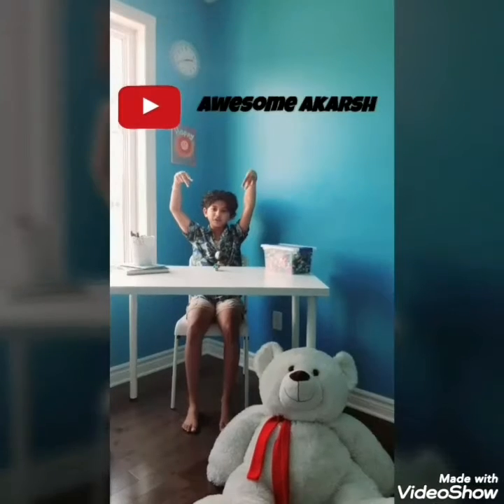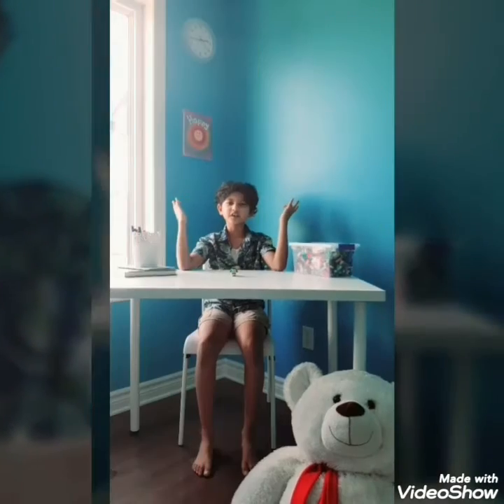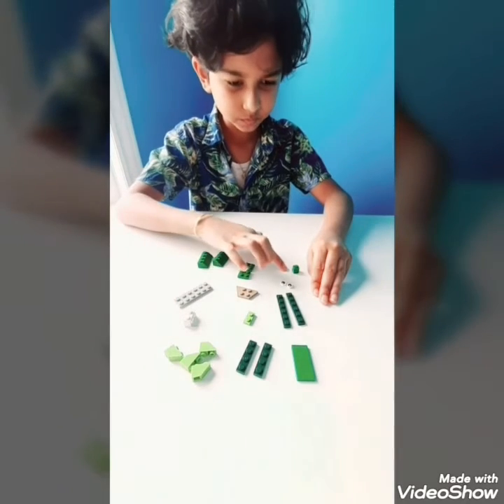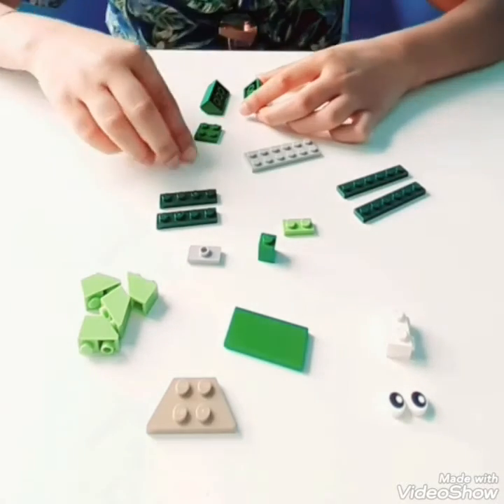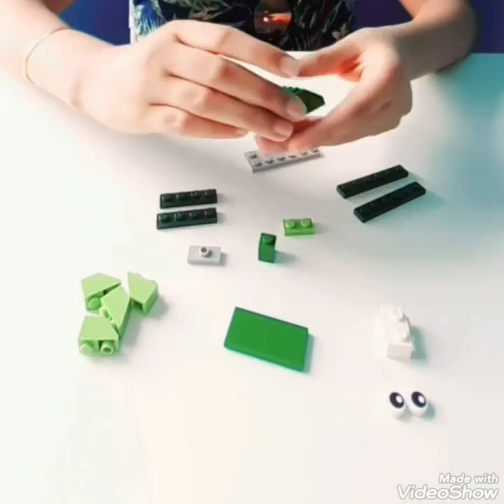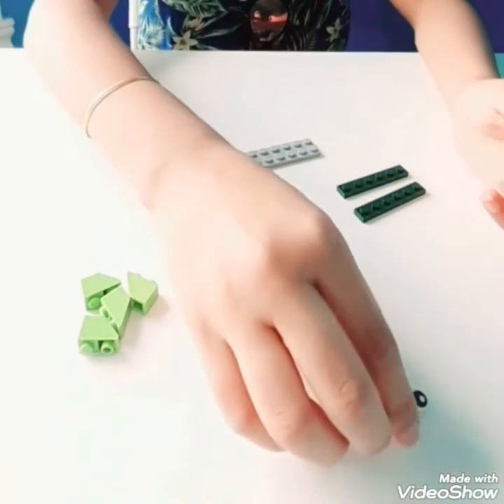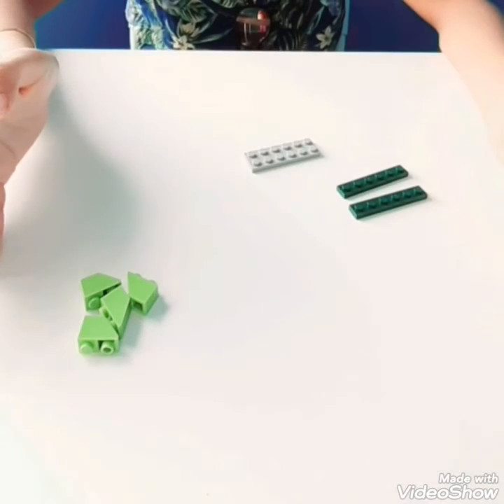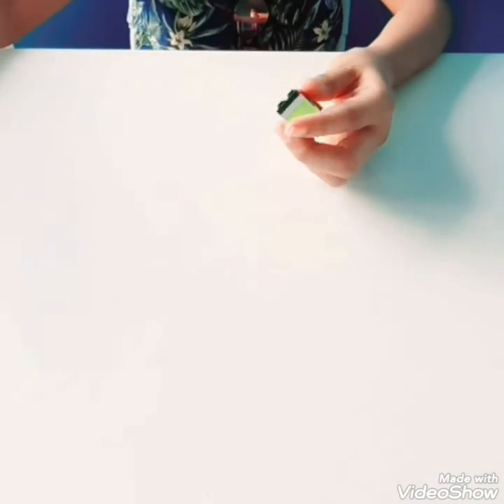Awesome Lego Turtle~ GETHU with AAA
In this first awesome video, learn how to make a little turtle. This is the first animal mini-figure that I made as part of my "Awesome Animal Collection."